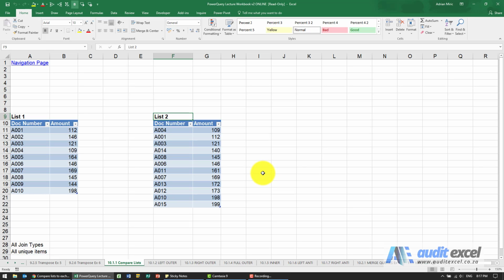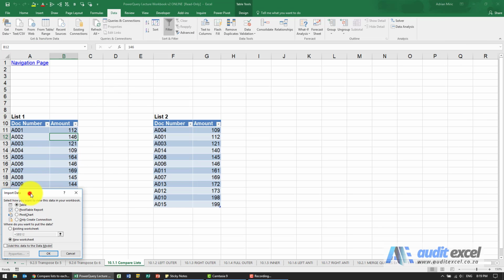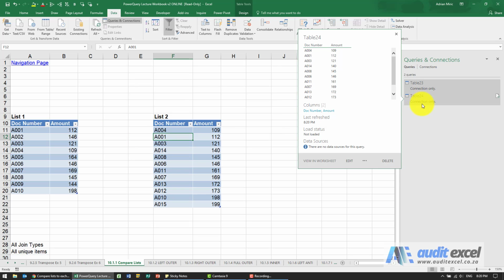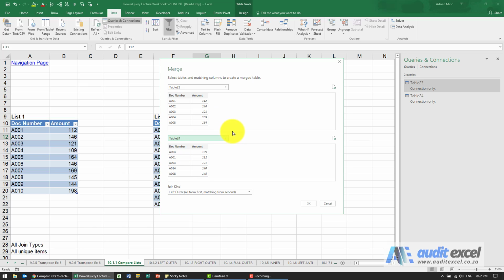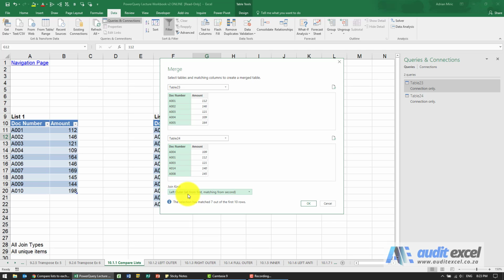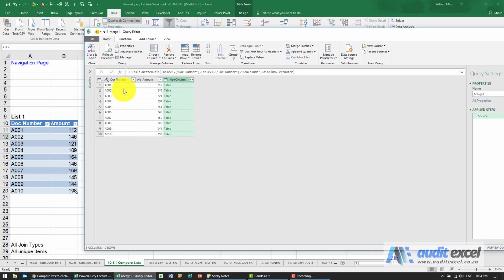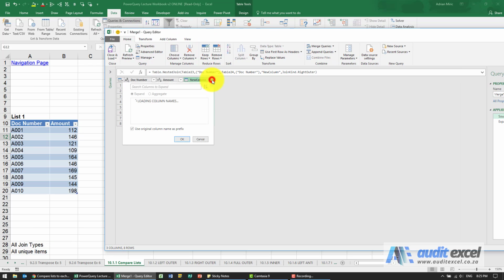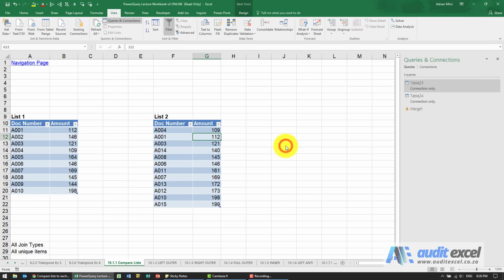Compare lists in PowerQuery- Using Merge (like Excel's VLOOKUP)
00:00 Comparing lists for matches, missing items
00:20 VLOOKUP for PowerQuery
00:34 Load the lists/ tables into PowerQuery
00:46 Stop PowerQuery loading all the tables into Excel
01:40 Load the 2nd table as a connection only as well
02:40 Combine queries with a merge (like a VLOOKUP in normal Excel)
02:54 Setting up the merging of tables in PowerQuery
03:19 Specify which columns are the matching items (the lookup and table arrays in a normal VLOOKUP)
03:40 Specify the method of joining the tables (left outer- everything from 1st table, matches only from 2nd table)
04:46 Left Outer will ALWAYS contain all items in the 1st table
05:08 Which  matched columns should be brought through (like column number in VLOOKUP)
05:30 Showing the items without a match between the 2 tables
05:45 Right outer (everything from the 2nd table, ONLY matches from the 1st table)
06:40 Inner match (only show the items that are in BOTH lists)

How to use Merge in Excel's Power Query to mimic VLOOKUP's in Excel where you compare or join lists to each other. Importantly, in PowerQuery you can have multiple lookup values (unlike VLOOKUP) and can pull through multiple columns (VLOOKUP only allows 1 column at a time). This is very useful for comparing lists for matches or missing items.